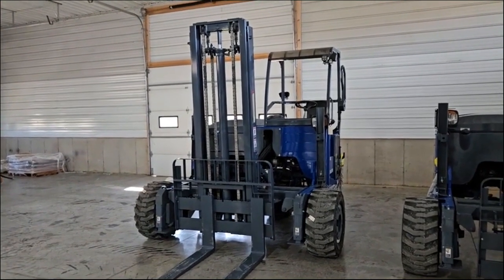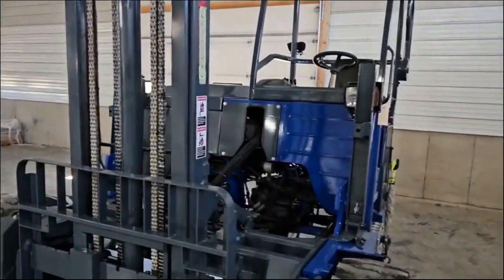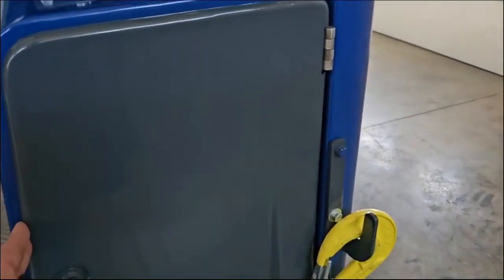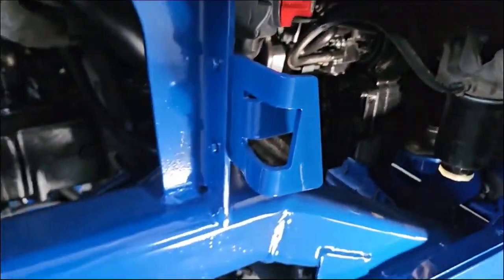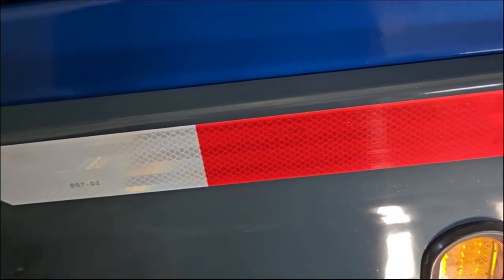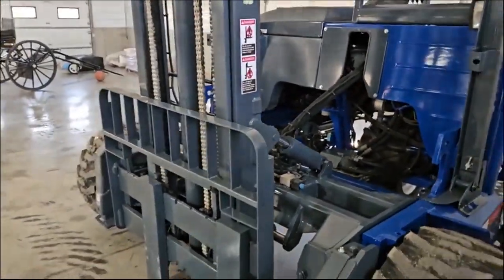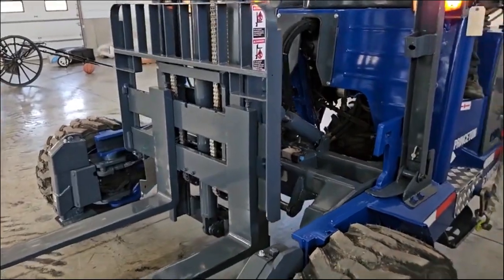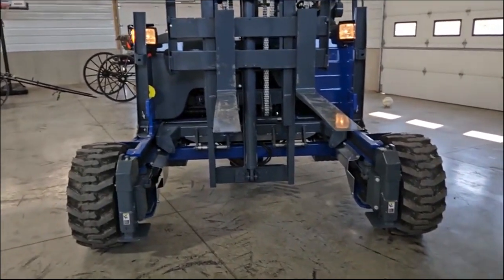2018 PRINCETON PB55+4WAY For Sale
4-WAY Princeton PB55.4 (Moffett M8 55.4 in blue paint) 2018 Princeton PB55.4 for Sale - Fully Refurbished and Ready for Action!
If you're in the market for a 2018 Princeton PB55.4 for sale, look no further. This reconditioned piggyback forklift is built for high-demand jobs, offering top-tier performance with its 12-foot high mast and four-way maneuverability. Known for reliability in construction, landscaping, and materials handling, the Princeton PB55.4 offers efficiency and ease across diverse applications.

Unmatched Quality and Detail in Refurbishment
Our Princeton piggyback forklifts for sale are thoroughly refurbished to meet demanding standards. Each unit is steam-cleaned to identify even the smallest wear points. Our process includes pressure and leak testing the hydraulic system, where all components such as hoses, fittings, cylinders, and pumps are carefully examined and replaced if needed. We also inspect pins, bushings, mast bearings, rollers, and chains, ensuring that any worn parts are repaired or replaced for a reliable, like-new experience.

Enhanced Finish for Lasting Durability
This Princeton PB55.4 isn’t just reconditioned; it’s repainted for durability and appearance. We disassemble easily removed parts like the hood, back door, and roll cage, then sand and prep each piece individually. Using high-quality PPG two-step urethane paint, we apply a lasting finish that protects the forklift and keeps it looking sharp.

Additional Inventory of Truck-Mounted Forklifts
Aside from this Princeton PB55.4, we carry models like the Princeton PB55.3, Princeton PB50, and Moffett M55. Our inspected and serviced inventory ensures full operation at delivery, complete with a 30-day engine warranty.

Ready to add a top-performing forklift to your fleet?